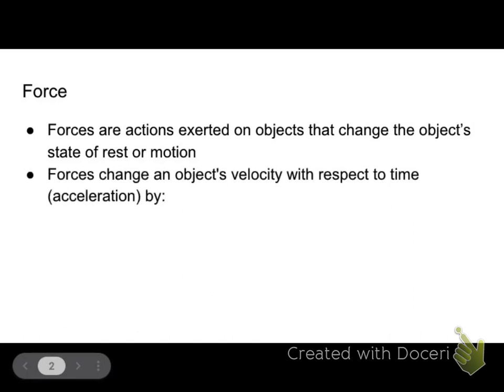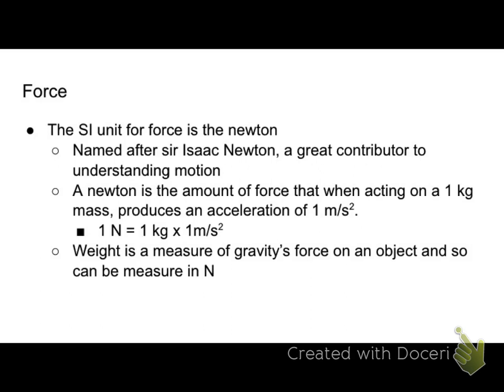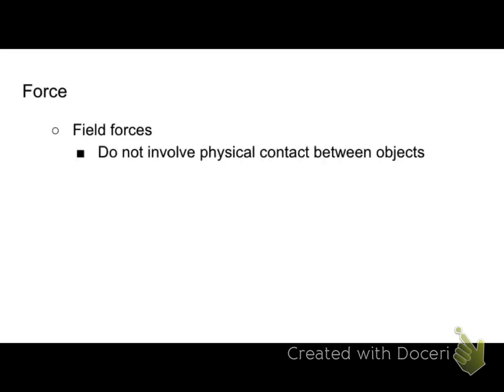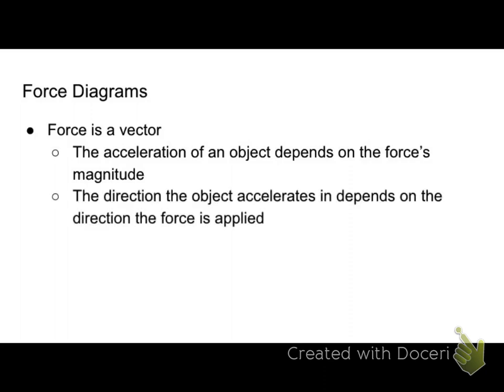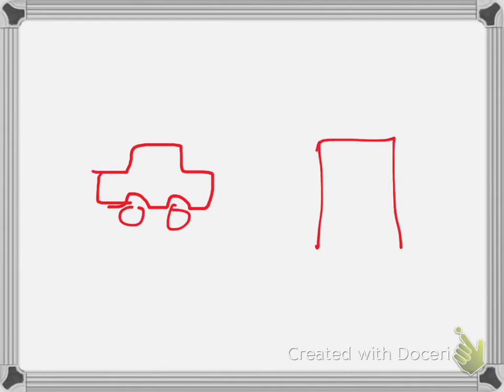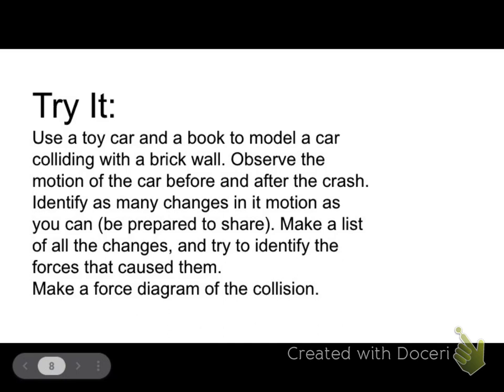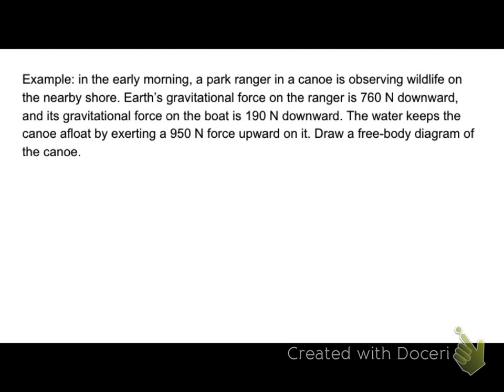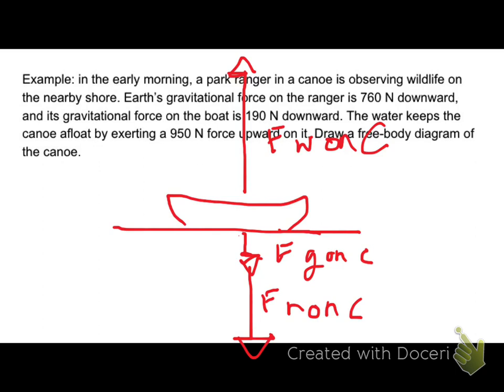4.1 Notes: Changes in Motion